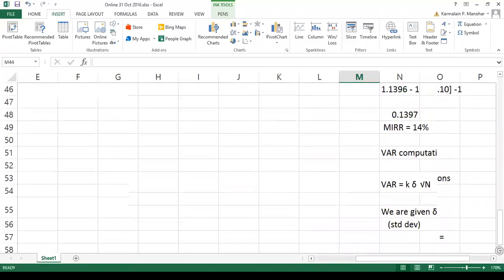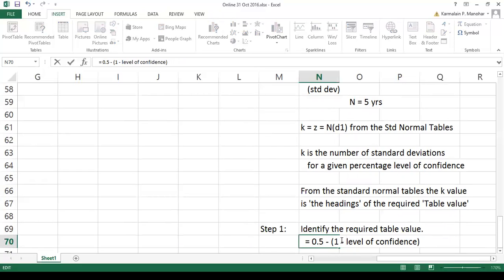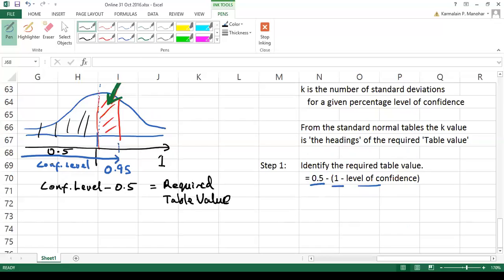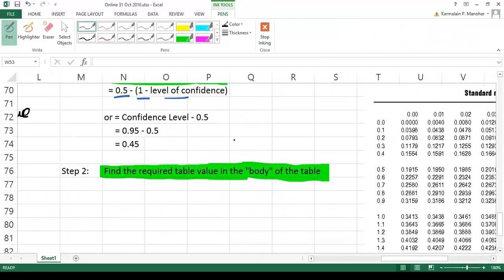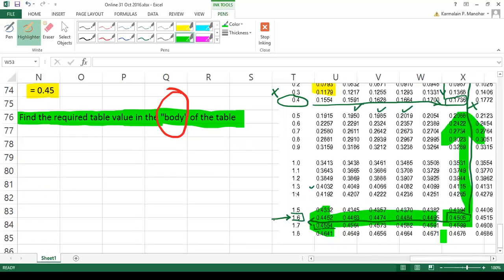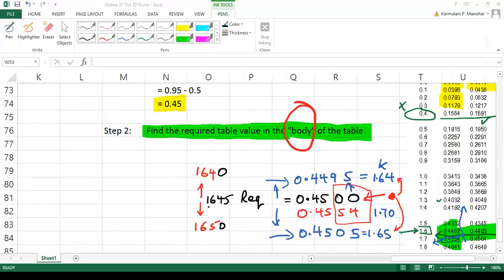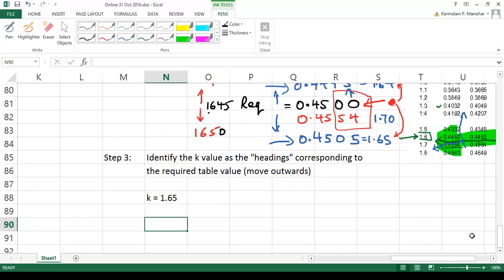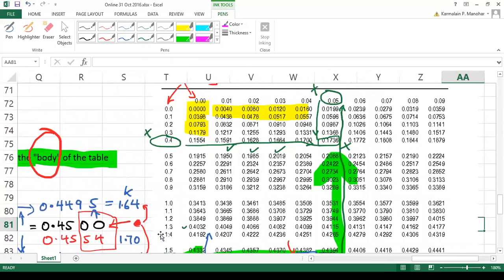zoom Q35 pt2